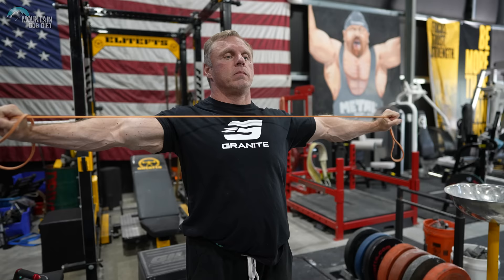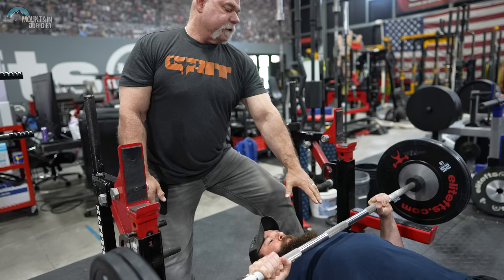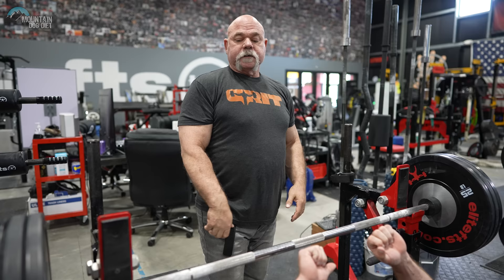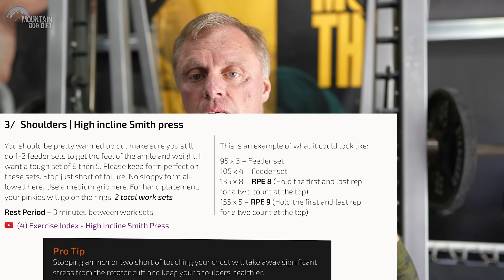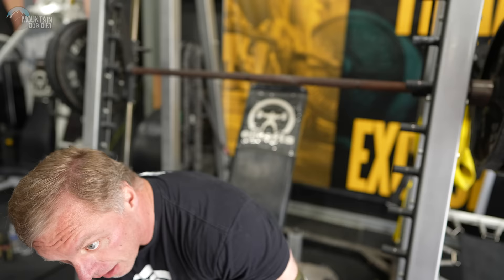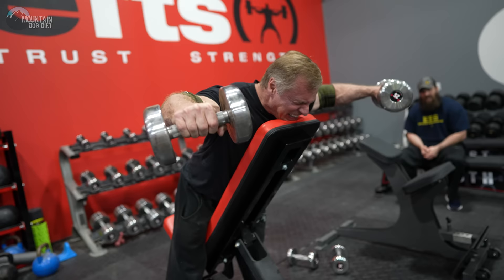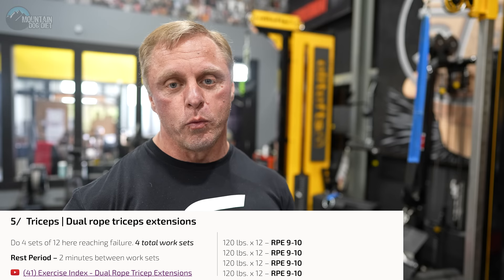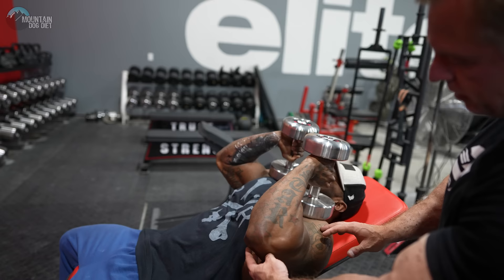Dynamic Push Workout (John Meadows & Dave Tate)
This is a dynamic push workout from our brand new powerbuilding program.  This is from week one.  Make sure you only do what is in this workout and don't add any sets or reps.  We have it done with way for a reason as you will see.  Let us know how you like this type of workout.  More on the way so make sure to check back soon.

0:00 Intro
0:27 Warm Up
3:16 Exercise 1
9:17 story time
12:09 Exercise 2
14:24 Exercise 3
17:30 Exercise 4
18:04 Spider crawl
19:23 Exercise 5
20:16 Exercise 6
21:04 Outro